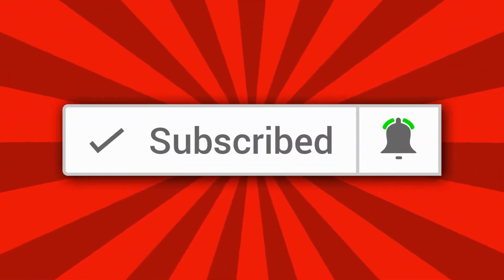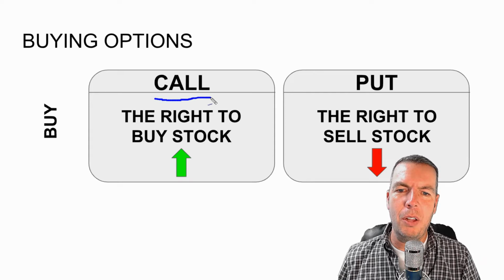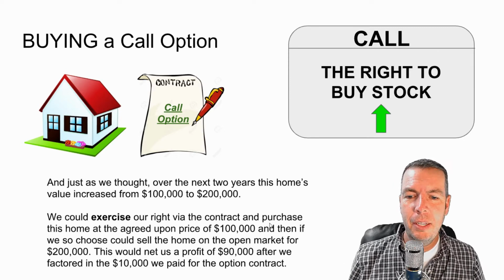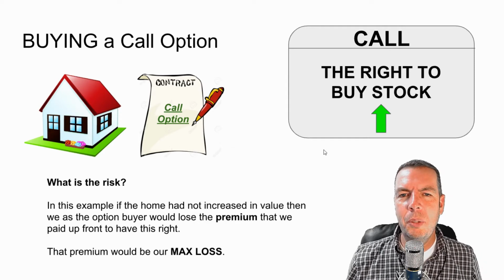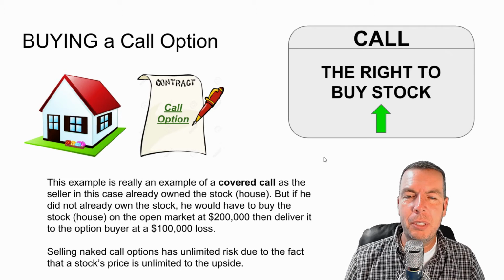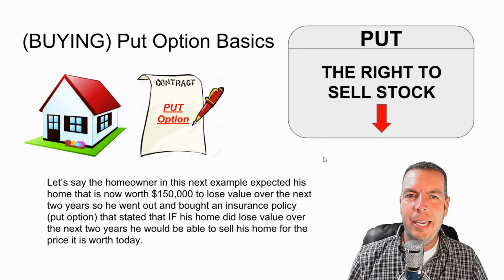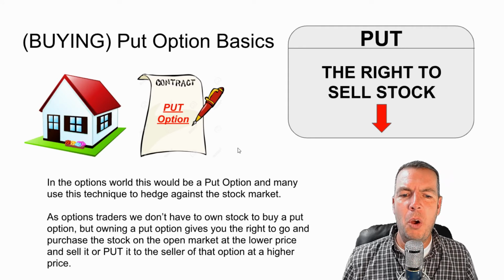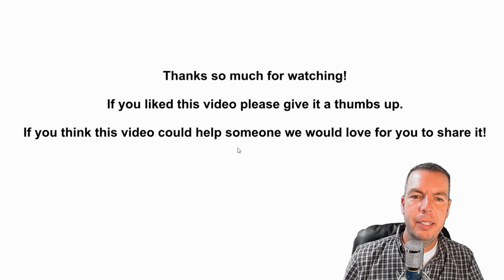Options Trading Basics and Fundamentals 📈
In this video we go over the basic fundamentals of buying call options and buying put options.
There are basic differences between the two and in this video we will go through those differences.